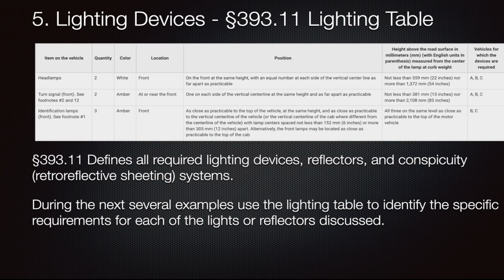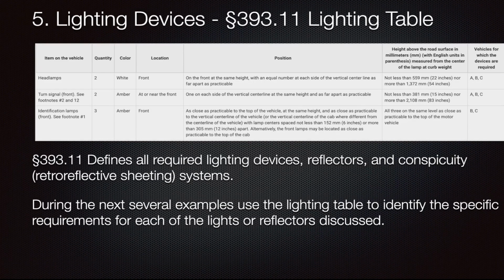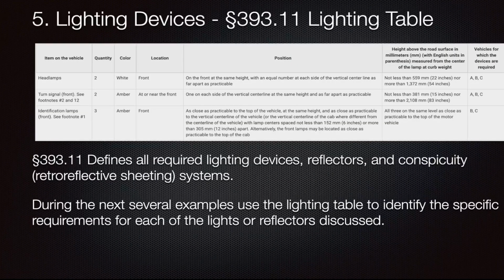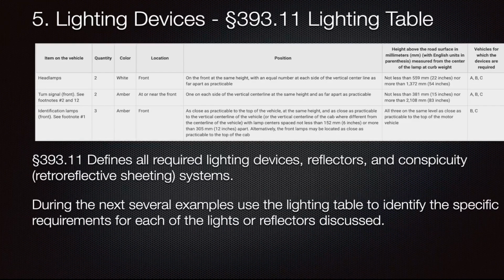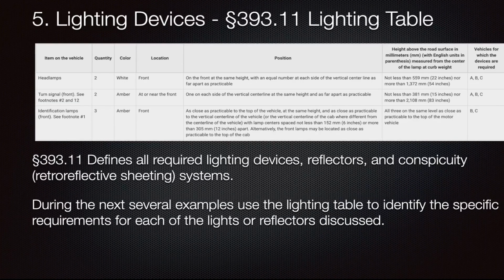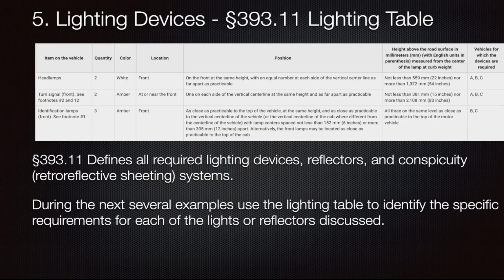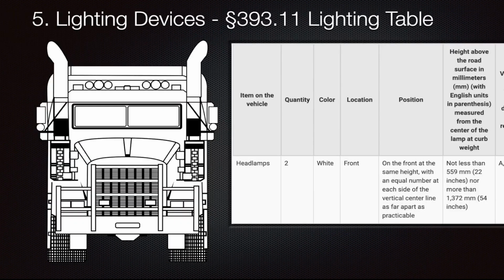Lighting Device Table and How to Use - Periodic Inspection Qualifications Short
This short clip is from out Newest Training course that trains on all of the parts and accessories from 393 and 396 of the code of Federal Regulations. This training is now live at a reduced rate since its our biggest class! We put a lot of work into this training and we hope you all love it and get all the info out of it as possible!

Periodic Inspection Qualifications and Procedures Training is a must have training for any technician that does repairs on CMV’s. This course is focused on Parts 393, 396 and 396 Appendix A of the CFR. This is our Longest and most detailed class that we have posted and it is a great training for either drivers or technicians, due to the amount of mechanical knowledge over the parts and accessories necessary for safe operation, according to the FMCSA. The Periodic Inspection Qualifications and Procedures is available Go create an account and check out this great training!

DOT University Online training is now live!